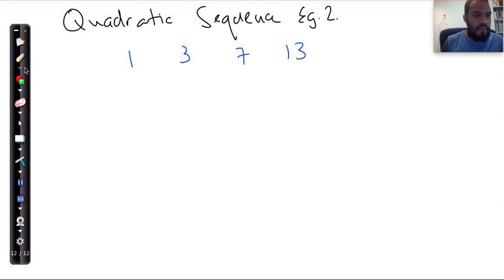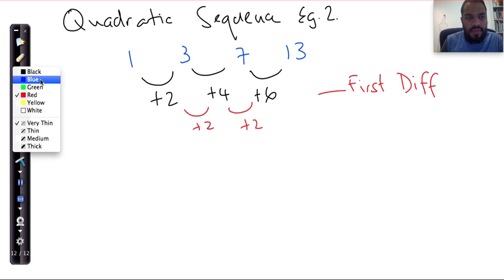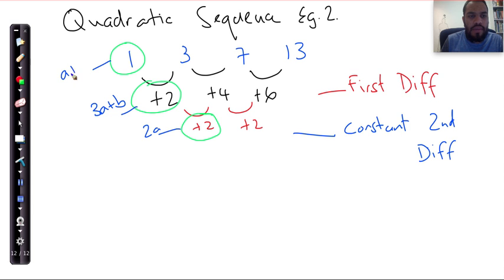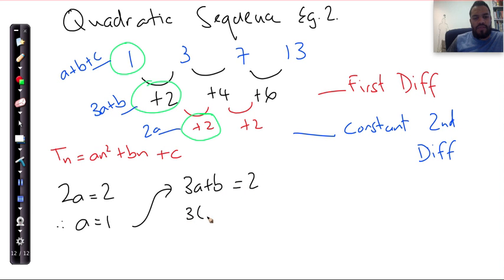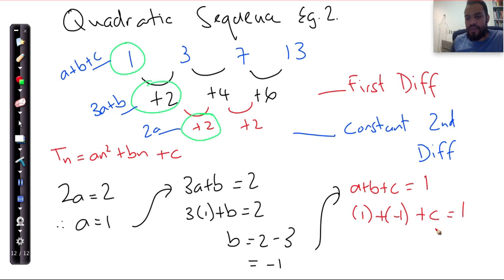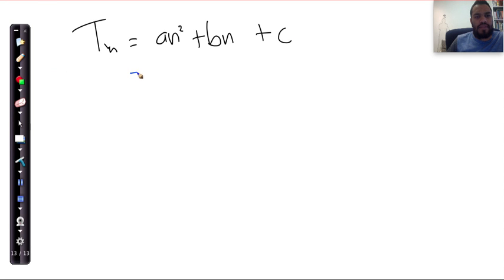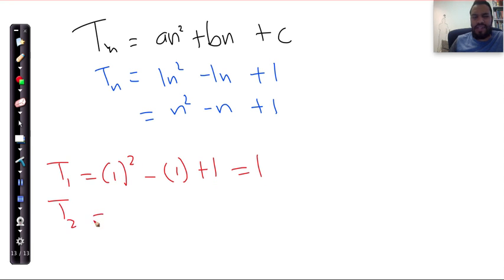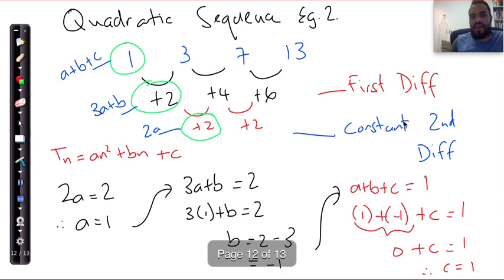04 Quadratic Sequence Example 2